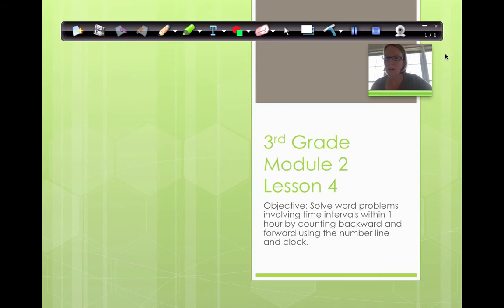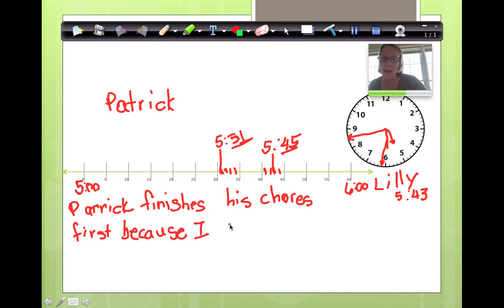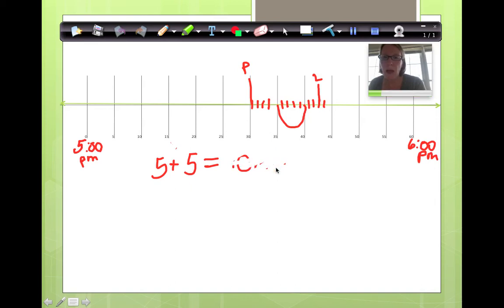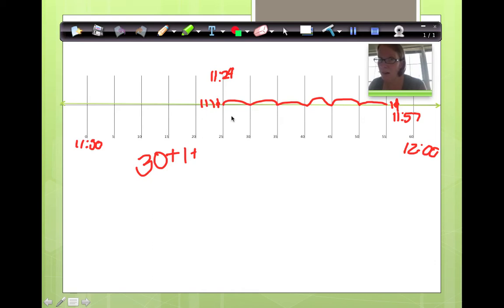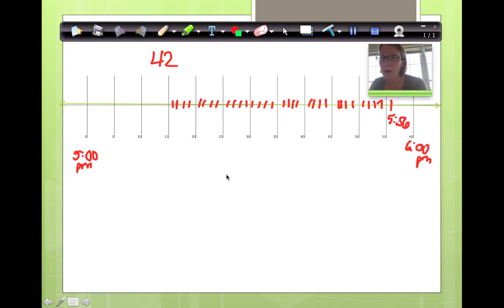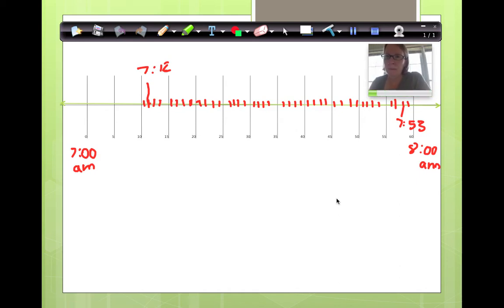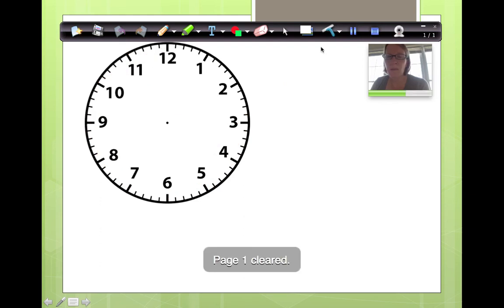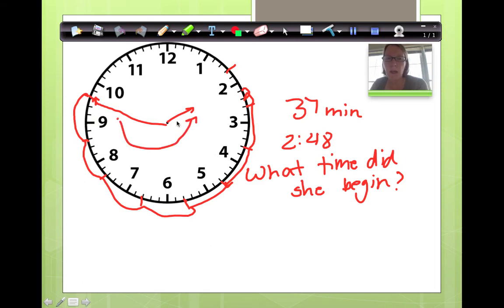New York State Common Core 3rd Grade Math Module 2 Lesson 4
This is our first try at flipping our math class!